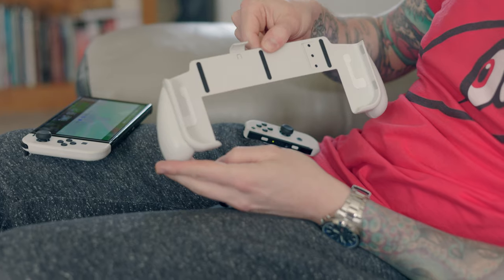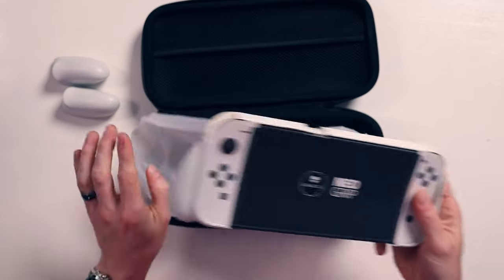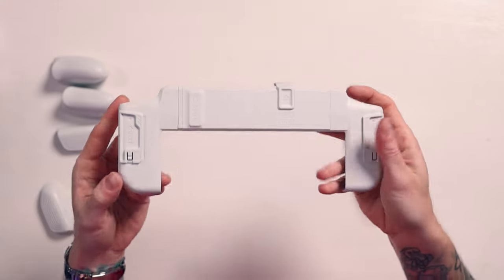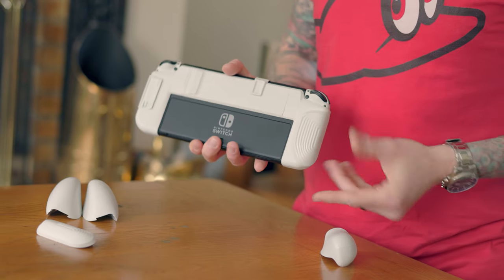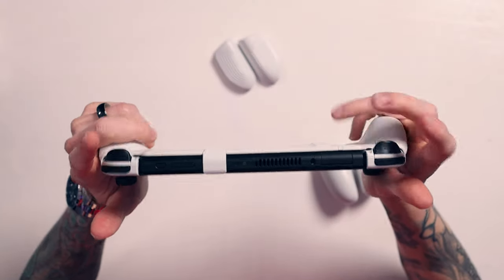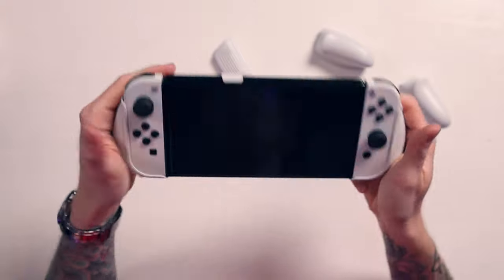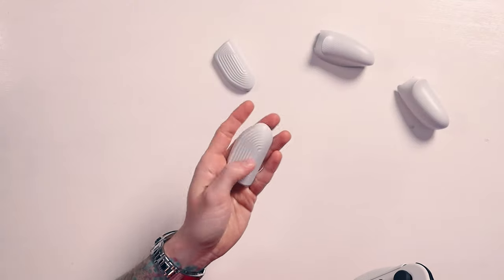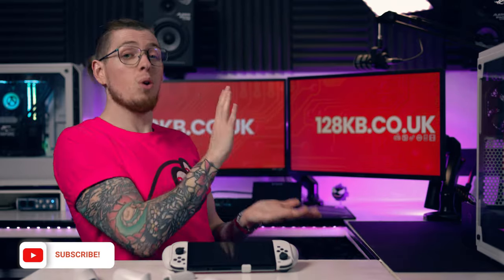ULTIMATE Switch OLED Grip?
ULTIMATE Switch OLED Grip? Skull & Co NeoGrip

There's nothing worse than playing the Nintendo Switch OLED for extended periods of time and then getting hand cramp. If that happens to you then you may want to consider getting a grip for your Nintendo Switch OLED! Luckily, Skull & Co have the solution with the NeoGrip aimed at the Nintendo Switch OLED but it also can fit the Nintendo Switch too!

Skull & Co sent us over the NeoGrip to check out, so, is it any good? Do we think this really is the ultimate Switch OLED Grip? Let's check out the Skull & Co NeoGrip!

Gear We Use In Our Videos

0:00 Intro
0:53 Unboxing
3:12 The NeoGrip & How To Install
5:11 The Grip Attachments
9:13 What I Think About It
10:24 How To Remove
11:00 Potential Issue
11:35 Price & Final Thoughts